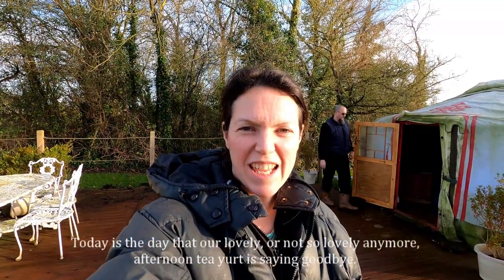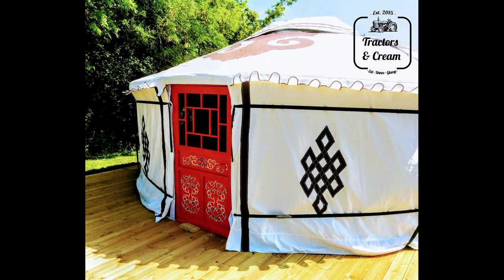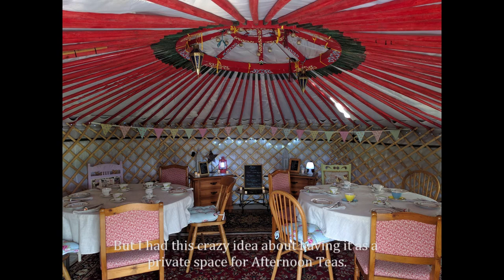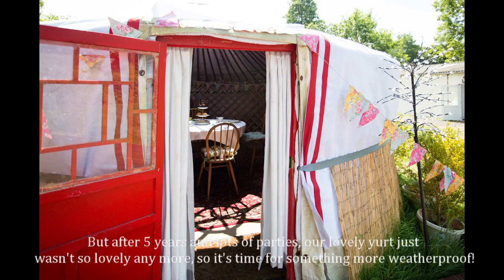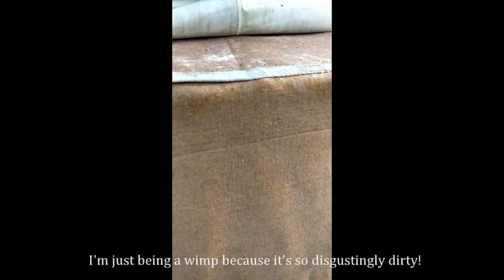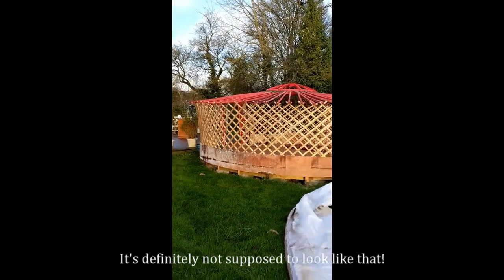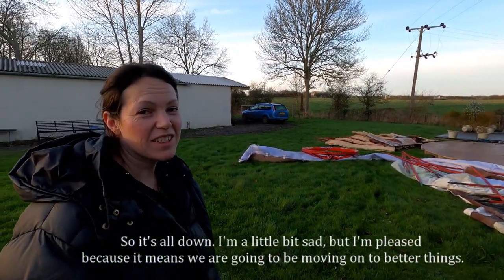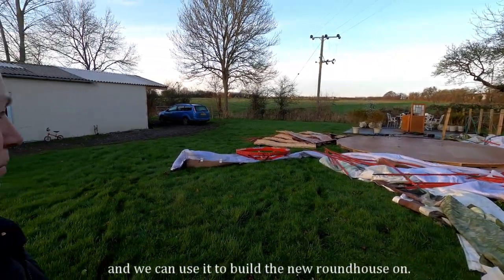The Afternoon Tea Yurt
For 5 years we have run afternoon teas in our yurt, from baby showers to hen parties, birthdays and weddings but now it is time to take it down.